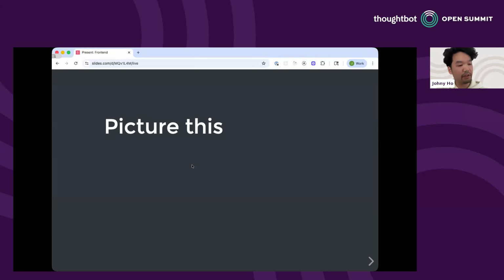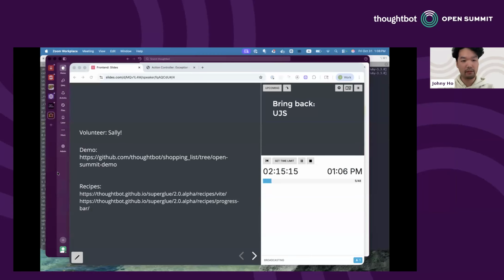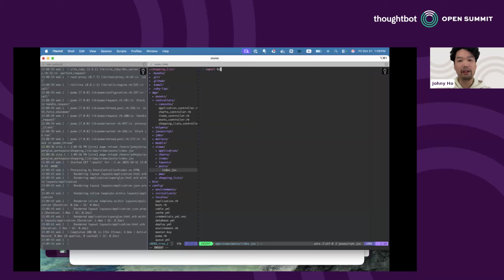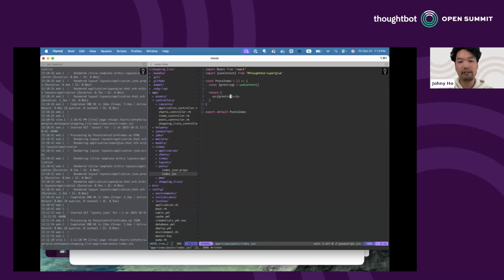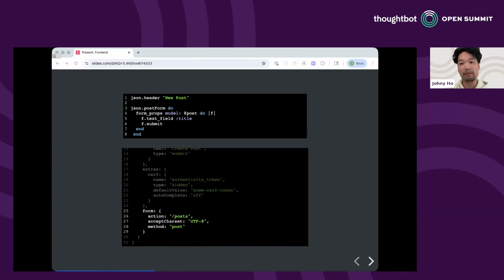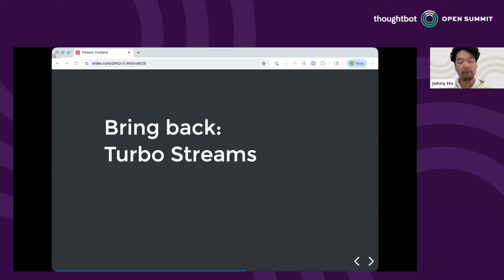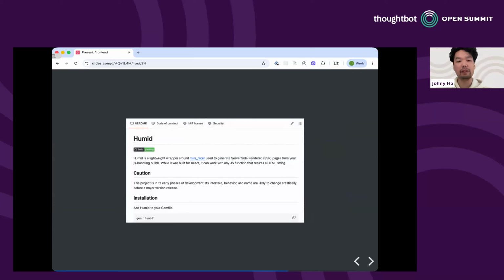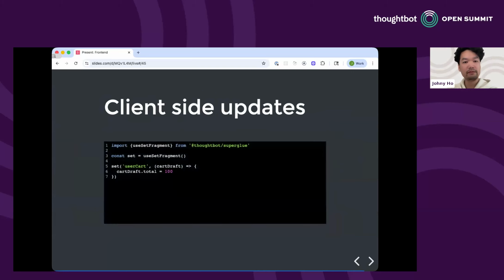Bridging React and Rails with Superglue | thoughtbot Open Summit 2025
Senior Developers Johny Ho and Sally Hall demonstrate how Rails teams can build highly interactive React applications without losing Rails’ simplicity and structure. To do this, they introduce open source project Superglue and show it in action as well as take live questions from the audience.

This session was part of thoughtbot Open Summit 2025.